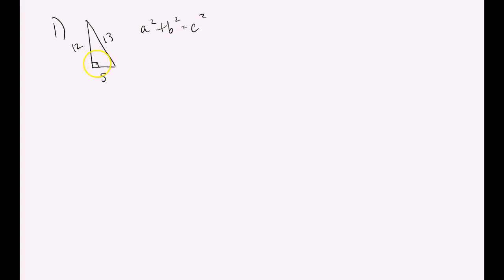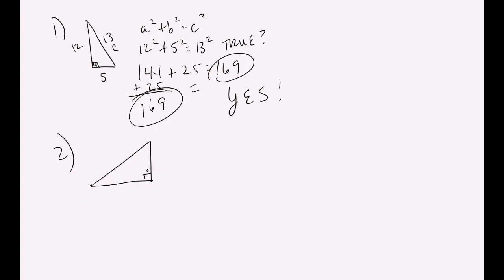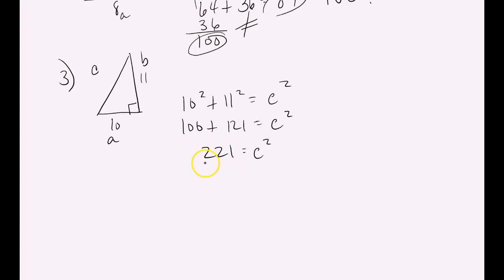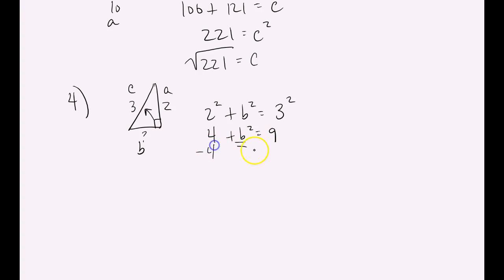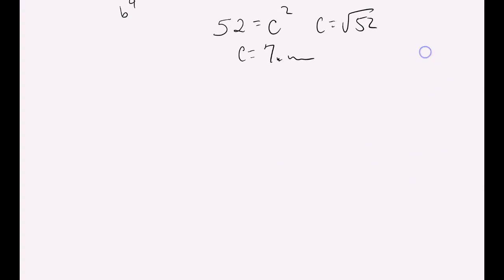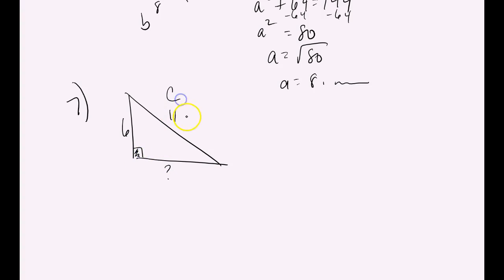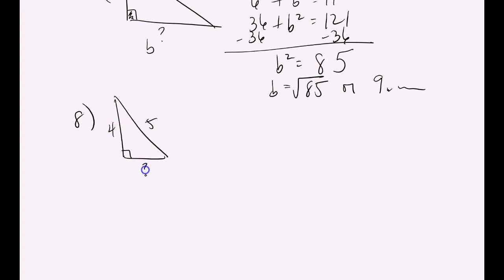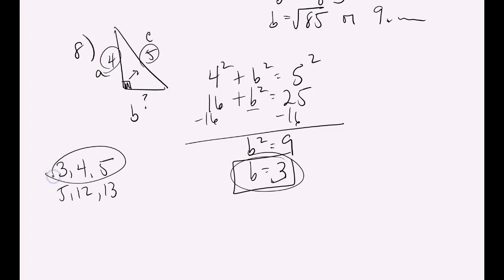prealg soln wk 10